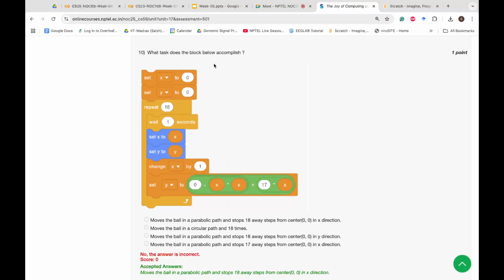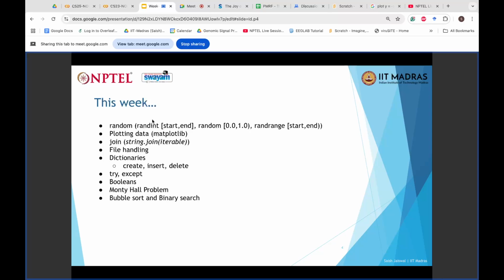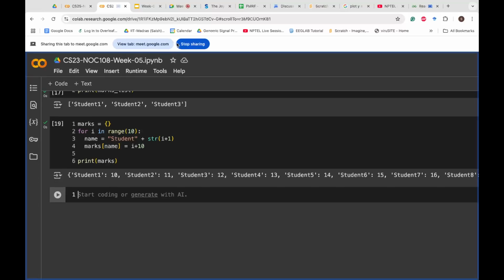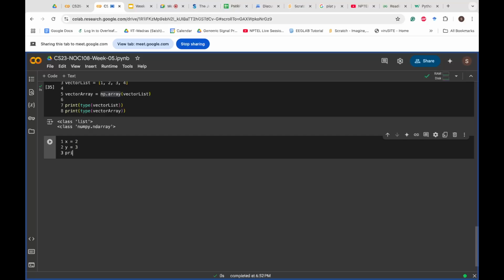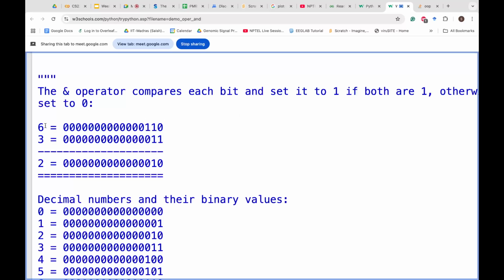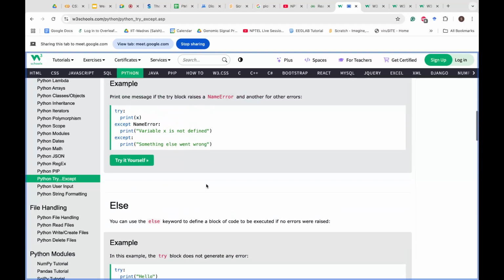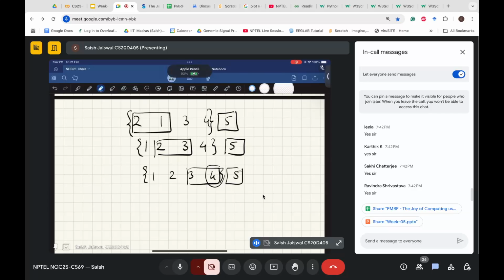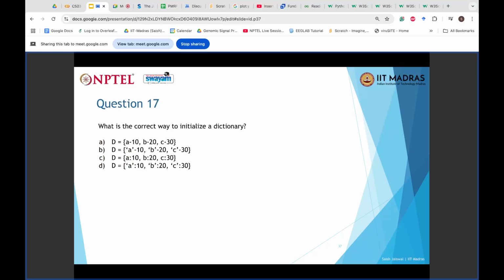The Joy of Computing Using Python | NOC25-CS69 | Live Session 5 | NPTEL